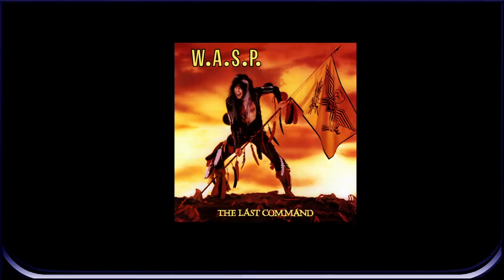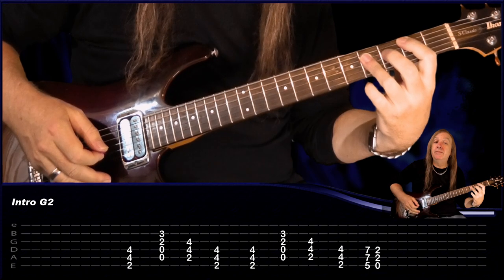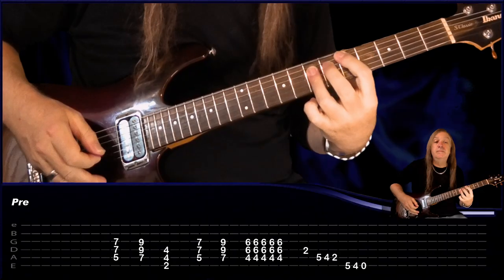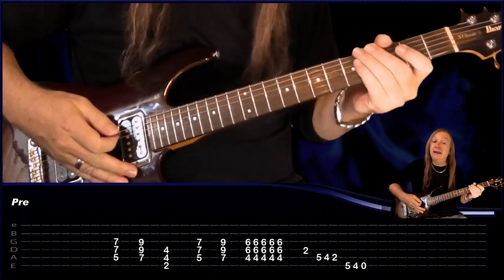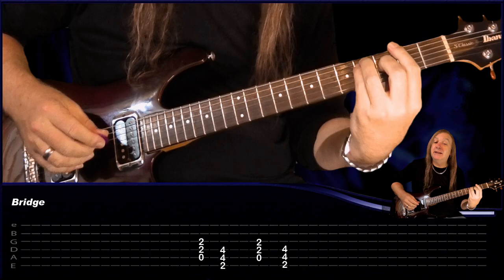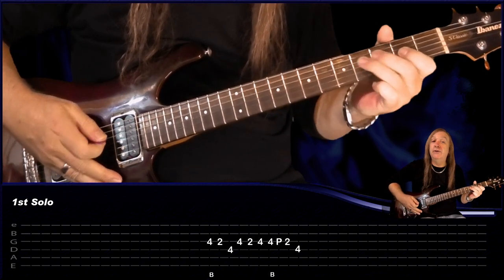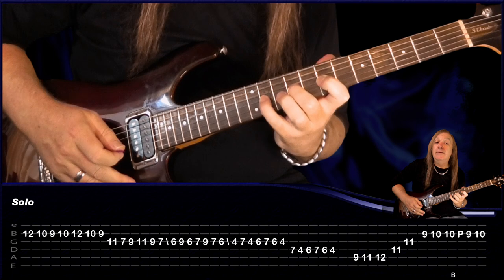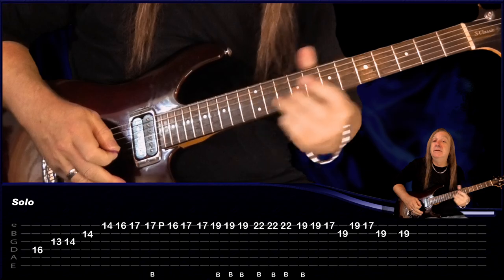Wild Child Guitar Lesson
Learn how to play Wild Child by Wasp, a great guitar lesson for all players with easy-to-follow onscreen tabs, chord charts and instructions.

I’ll talk you through each part. We’ll start with the intro riff and what the chords are behind the main riff. You will learn how to play the verses and the pre- choruses using power chords and a simple run down. I will show you the choruses and when to put the hammer on in. You will learn all the parts and finish with all the solos.

One of the harder parts is being able to play the legato parts in the solo.
When learning the Wild Child tab on guitar start slowly and build your speed, some of the fills can be tricky.

This is a series of songs that Michael Warren will be posted weekly for Essential Guitar Lessons. I hope you enjoy this tutorial and as always take your time and build your speed. Wild Child guitar lesson is another great song by Wasp.